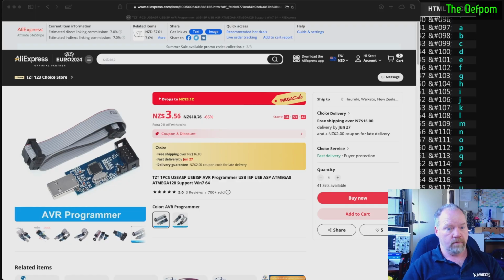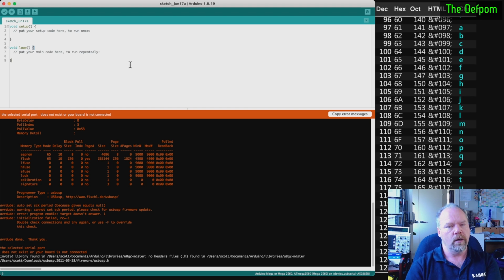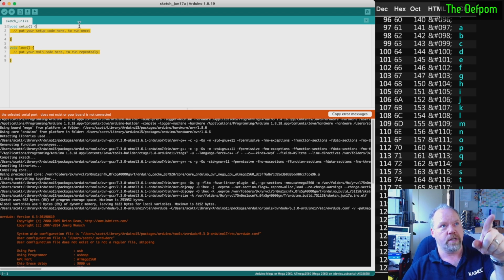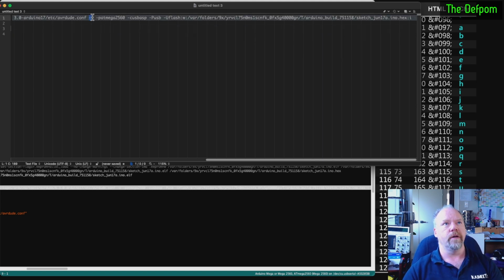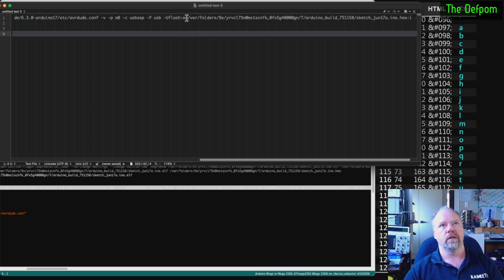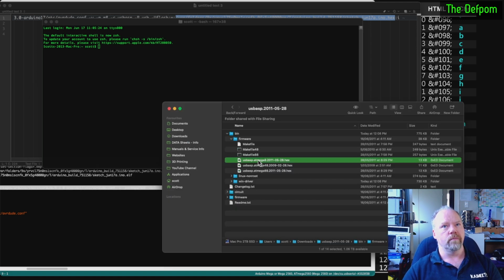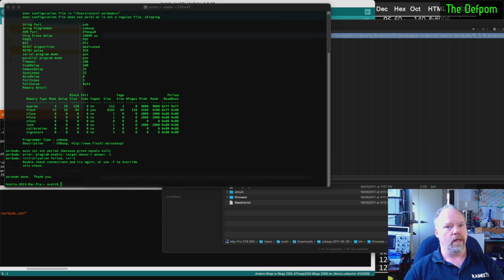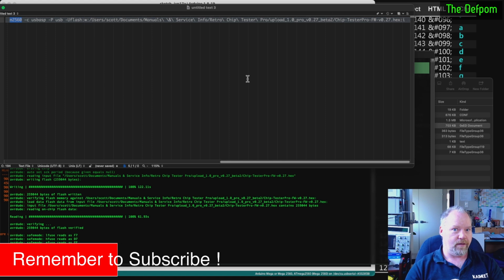🔴 How To Update USBasp Firmware On MacOS To Fix AVRdude Warning - No.1262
How To Upload A HEX File On MacOS Using AVRdude

I show how to upload a precompiled binary HEX file on MacOS using the terminal and the Arduino IDE.

I managed to update the firmware on my Retro Chip Tester Pro on MacOS using this menthod.

I first had to update the firmware of my USBasp programmers, the process is exactly the same as for updating any other device with a HEX firmware file.

Example of the line grabbed from Arduino IDE console to get base information:
/Users/scott/Library/Arduino15/packages/arduino/tools/avrdude/6.3.0-arduino17/bin/avrdude -C/Users/scott/Library/Arduino15/packages/arduino/tools/avrdude/6.3.0-arduino17/etc/avrdude.conf -v -p atmega2560 -c usbasp -P usb -U flash:w:/var/folders/9x/yrvcl75n0ms1scnfk_0fx5g40000gn/T/arduino_build_751158/sketch_jun17a.ino.hex:i

Example of the line to update the firmware of USBasp devices:
/Users/scott/Library/Arduino15/packages/arduino/tools/avrdude/6.3.0-arduino17/bin/avrdude -C/Users/scott/Library/Arduino15/packages/arduino/tools/avrdude/6.3.0-arduino17/etc/avrdude.conf -v -p m8 -c usbasp -P usb -U flash:w:/Users/scott/Downloads/usbasp.2011-05-28/bin/firmware/usbasp.atmega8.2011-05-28.hex:i

Example of the line used to update th firmware of the ATMEGA2560 on the Retro Chip Tester Pro:
/Users/scott/Library/Arduino15/packages/arduino/tools/avrdude/6.3.0-arduino17/bin/avrdude -C/Users/scott/Library/Arduino15/packages/arduino/tools/avrdude/6.3.0-arduino17/etc/avrdude.conf -v -p atmega2560 -c usbasp -P usb -U flash:w:/Users/scott/Downloads/Retro\ Chip\ Tester\ Pro/upload_1.0_pro_v0.27_beta2/Chip-TesterPro-FW-v0.27.hex:i

Resources:
USBasp ISP AVR Programmers (get the adaptor version, and get TWO, you'll thank me)

My Electronics Tools (video and purchase links)